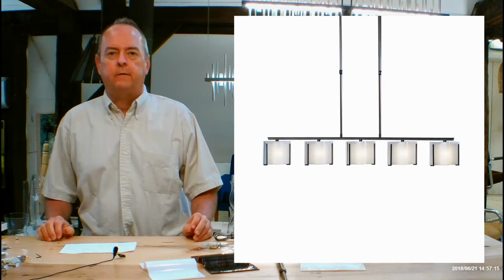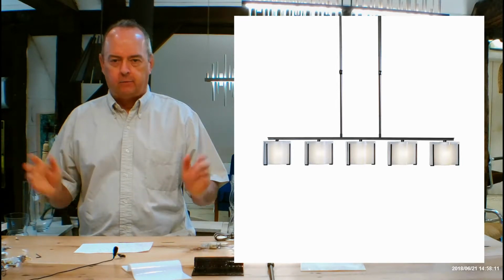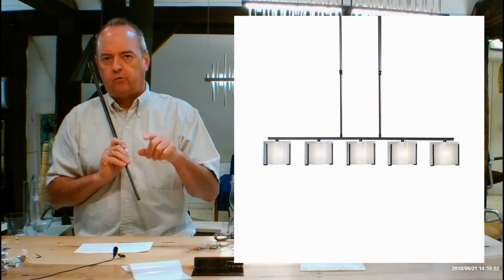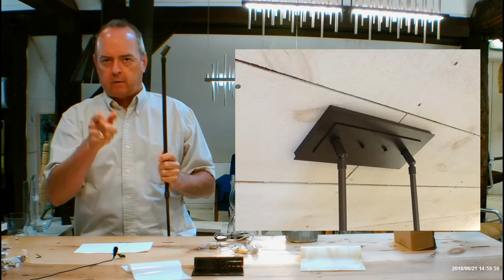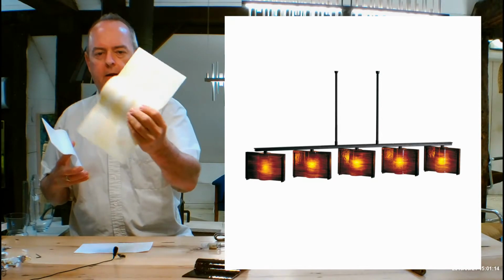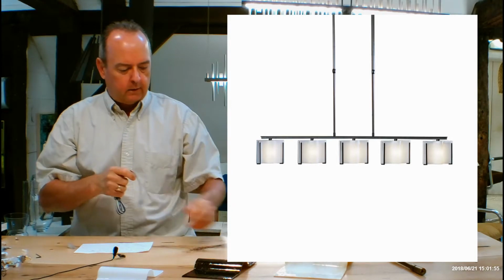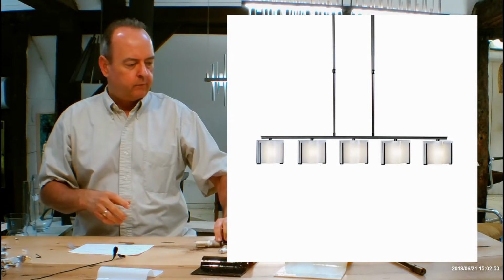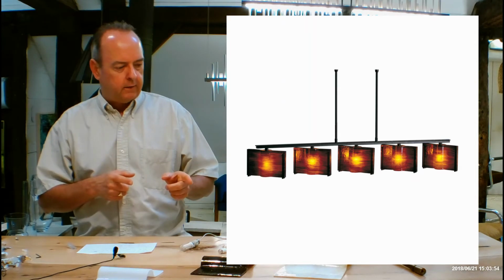Hubbardton Forge Exos Wave Five Light Pendant 137545